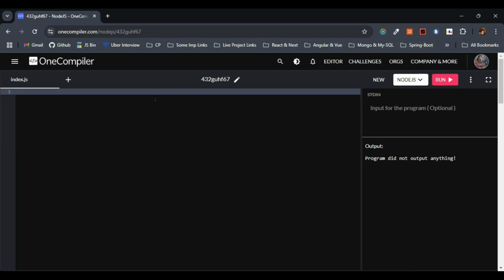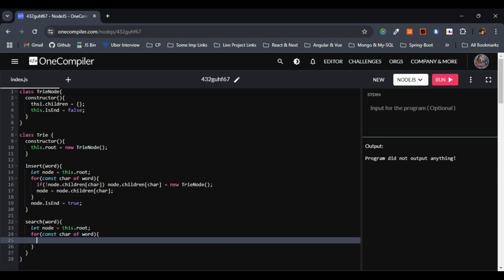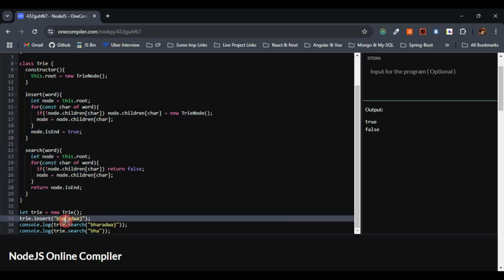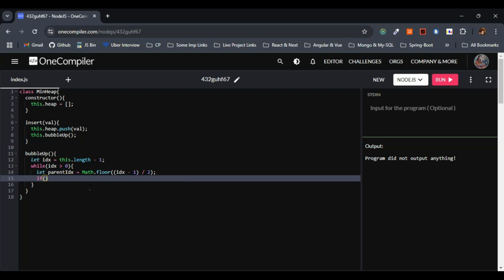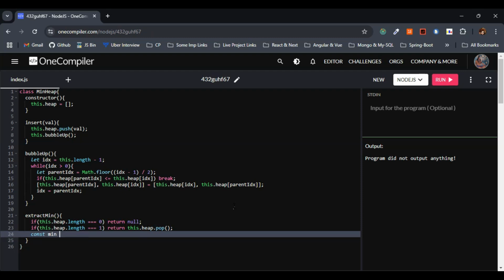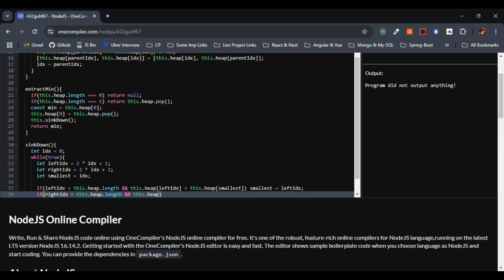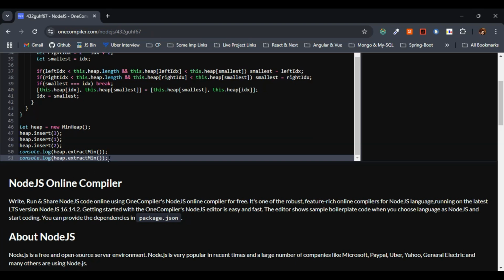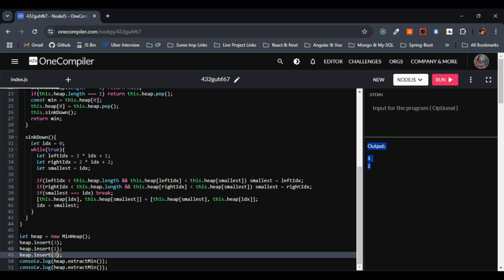57. JAVASCRIPT : Advanced Data Structures ( Trie, MinHeap )